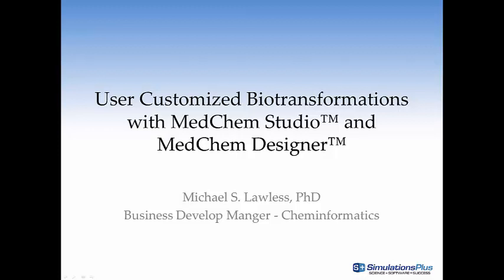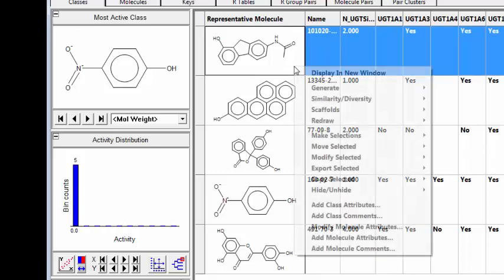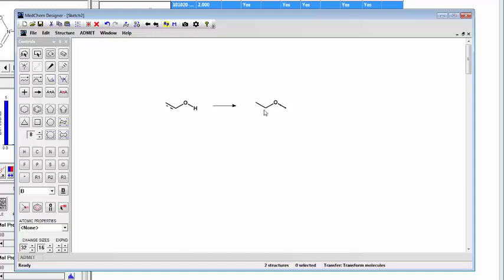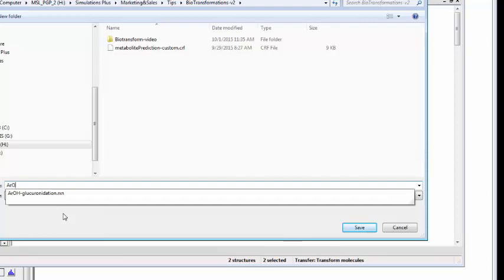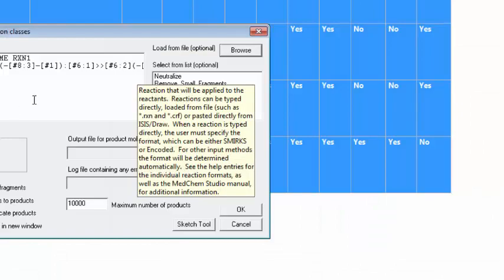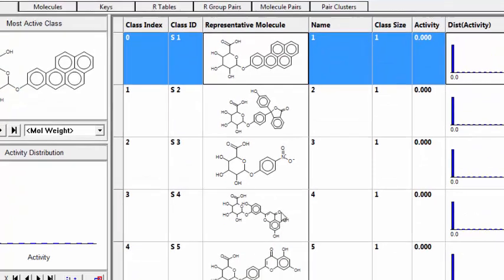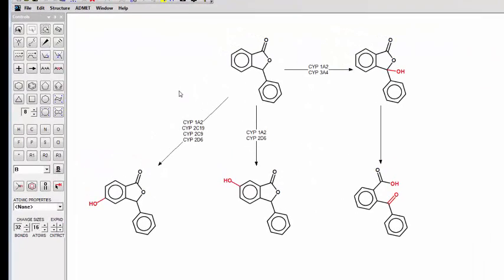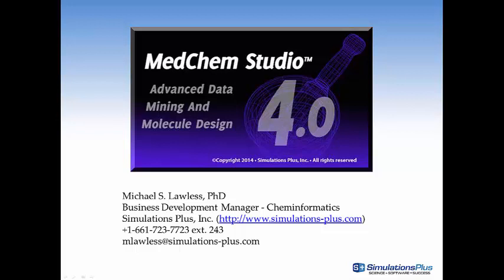User Customized Biotransformations with MedChem StudioTM and MedChem DesigerTM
This video illustrates features in MedChem Studio and MedChem Designer that allow one to create customized biotransformation reactions.  A glucuronidation reaction illustrating phase II metabolism is shown as an example.